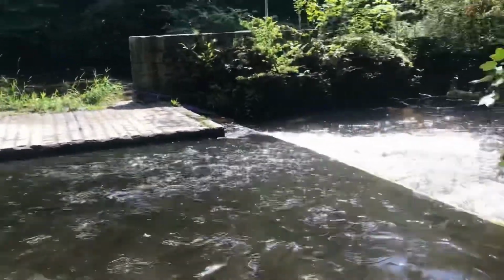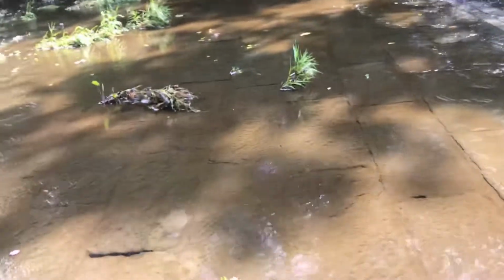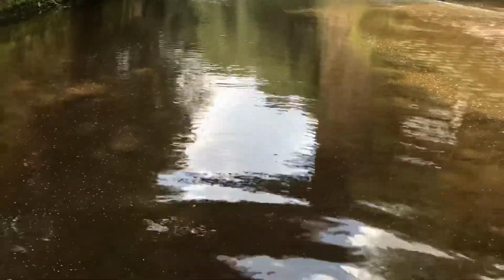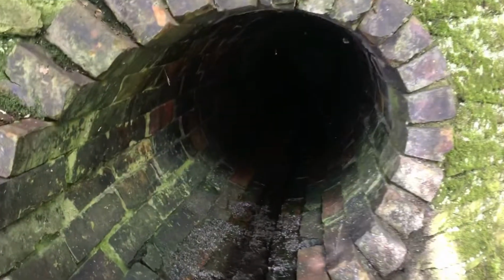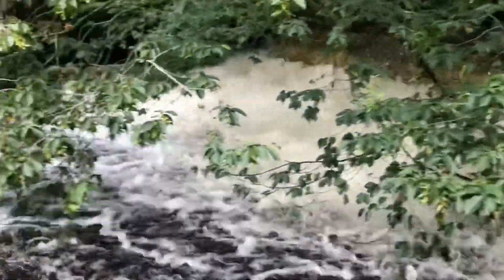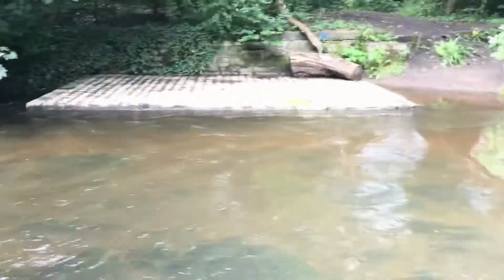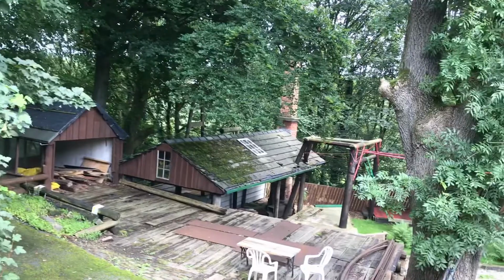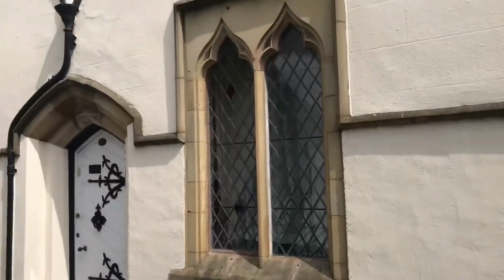Exploring a river and filming outside Fred Dinah’s house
Exploring a river in Darcy lever and looking at Fred Dibnah’s old house